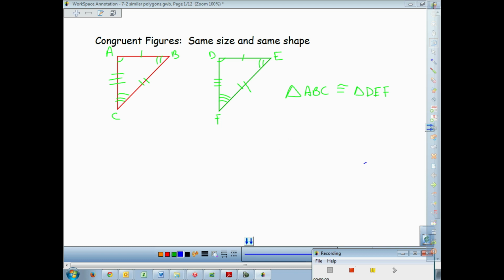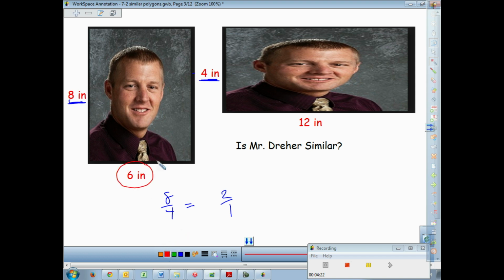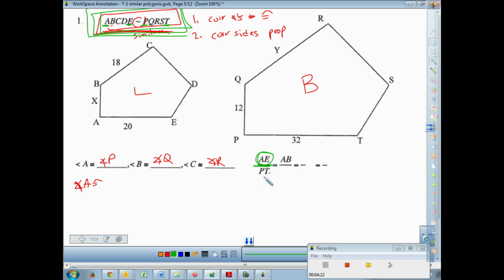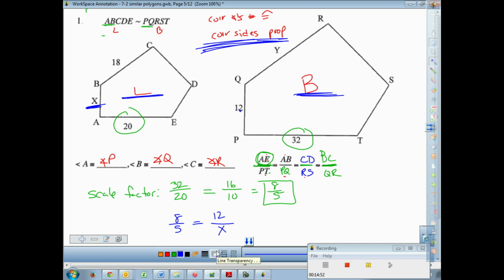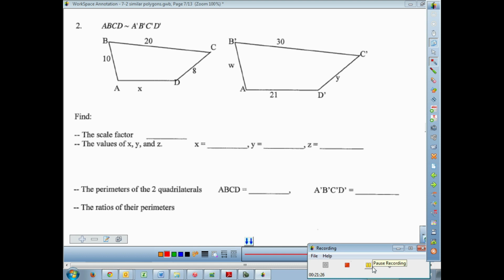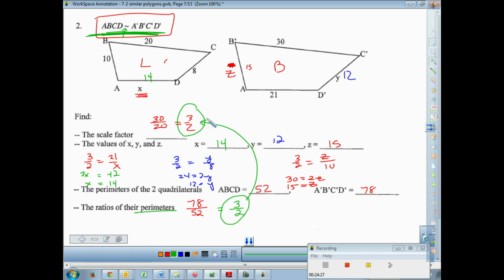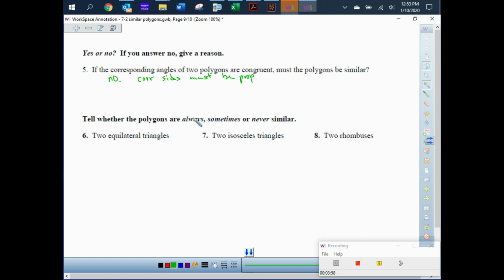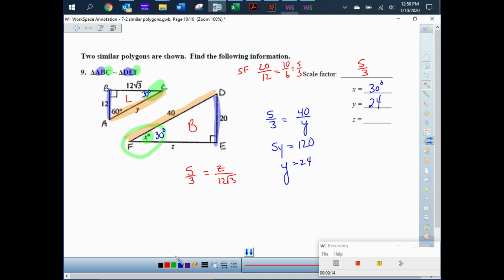Video 7-2 2020